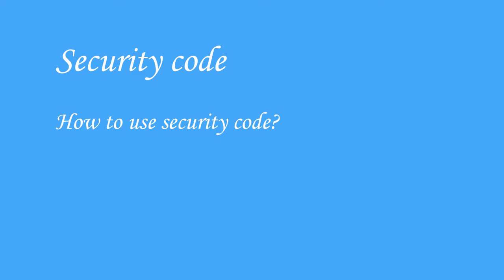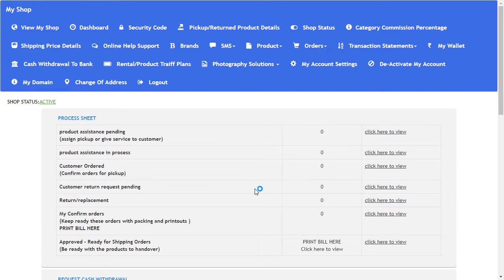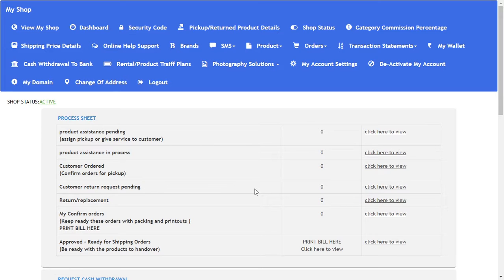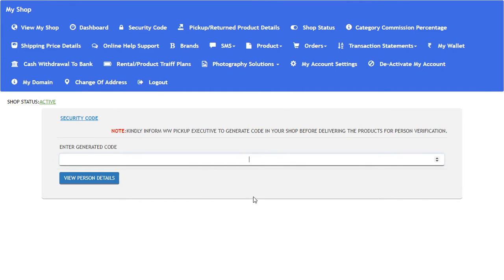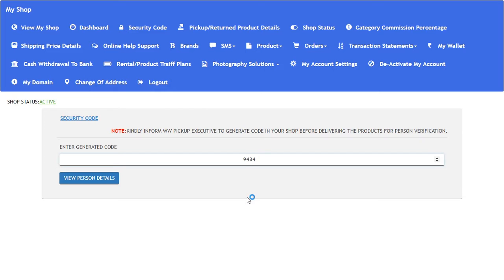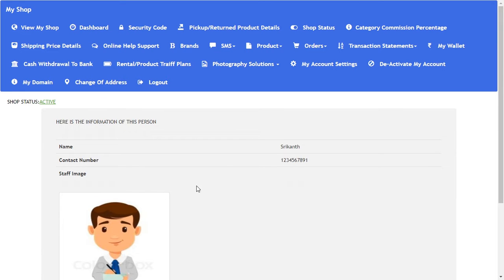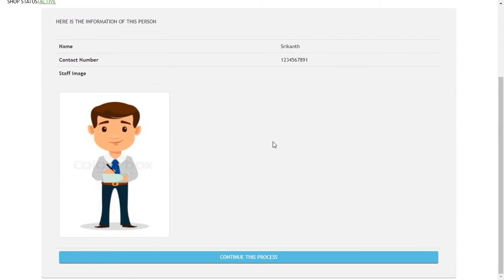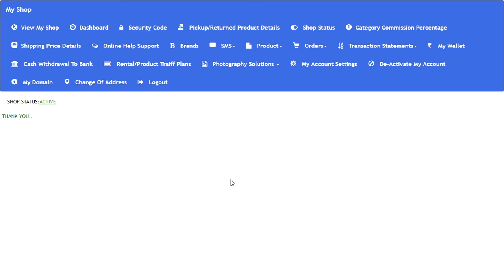widerwings ecommerce security code